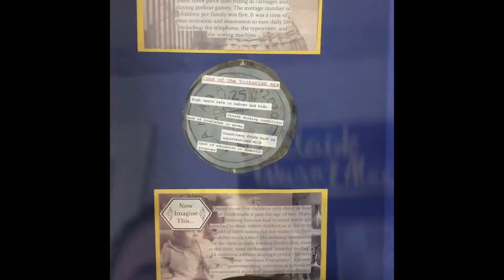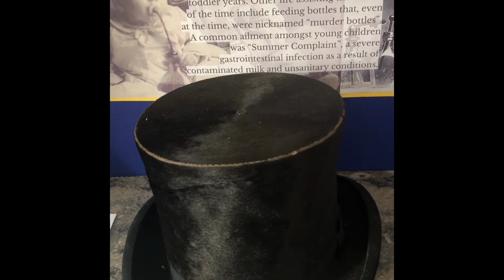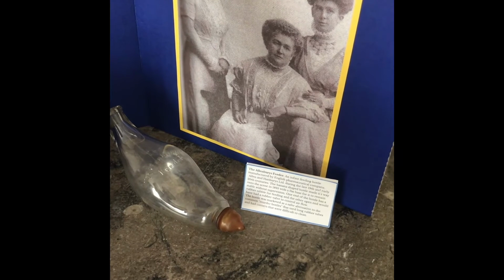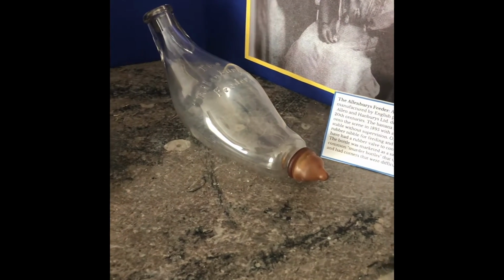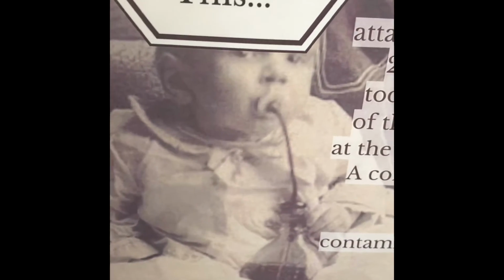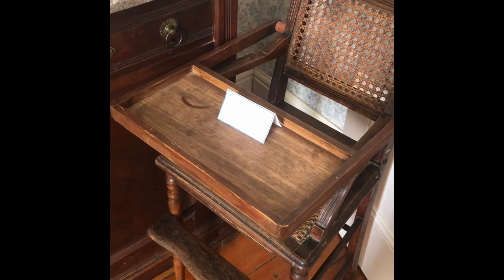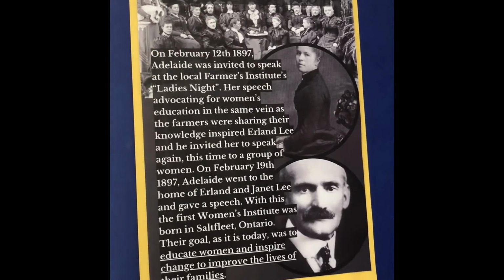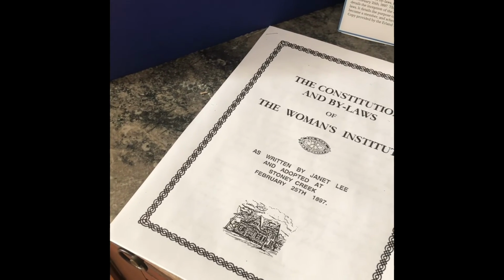Another Curatorial Tour of the Addie & the Beginnings of the FWIC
Archive Assistant Roxana Maturana gives a short tour of another one of our new exhibits called “Adelaide Wasn’t Alone: The Struggles of a Victorian Mother”